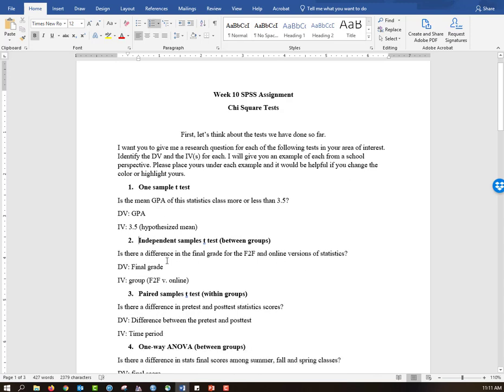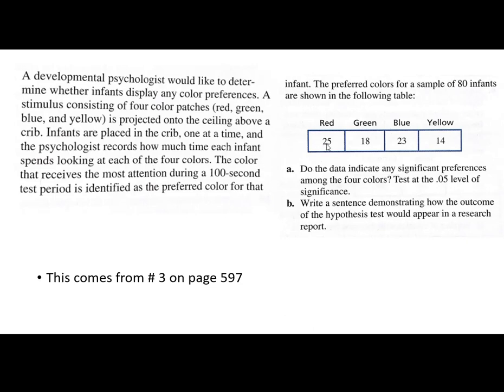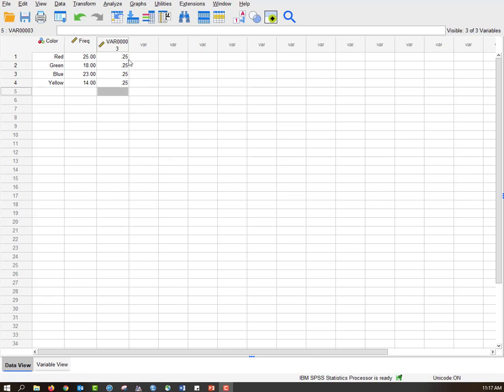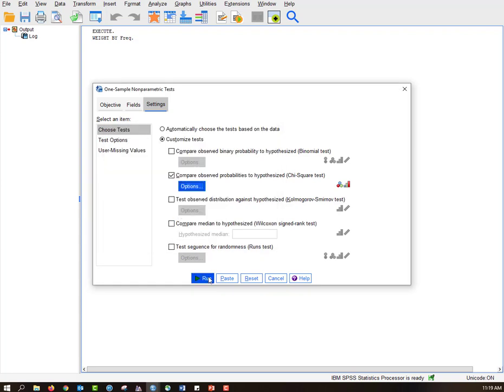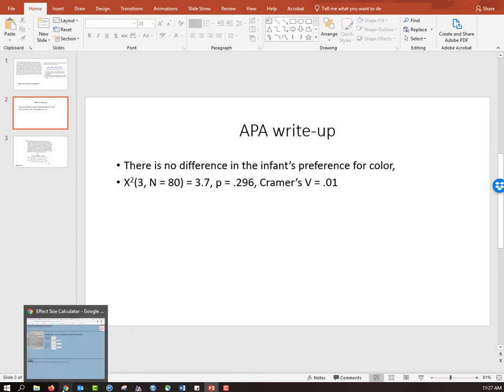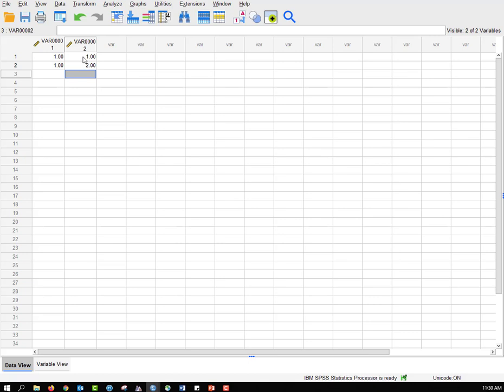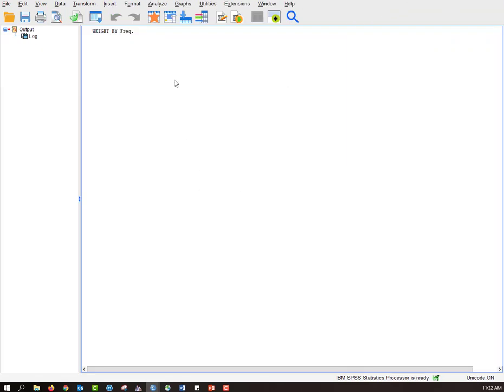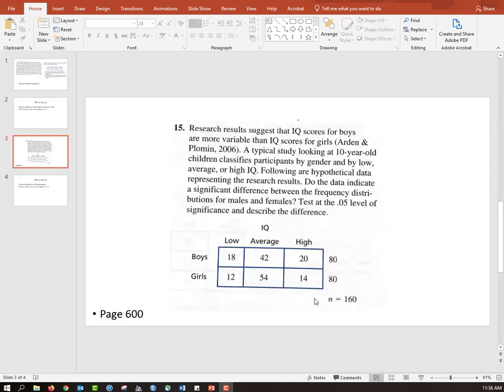SPSS Week 11 chi square GOF and TOI